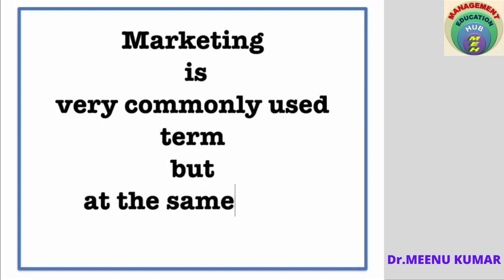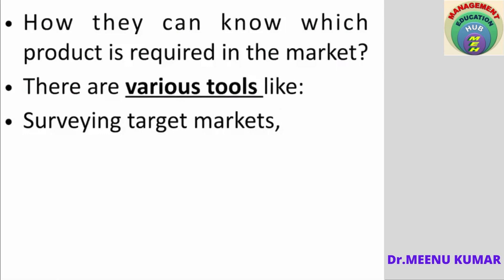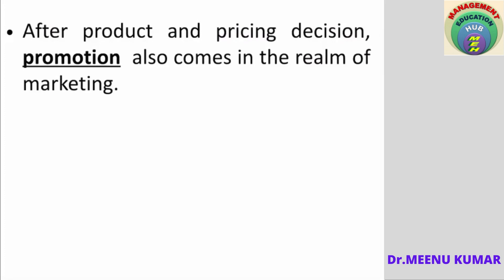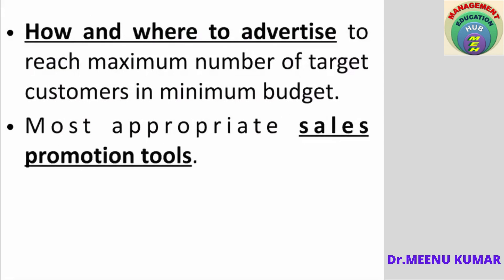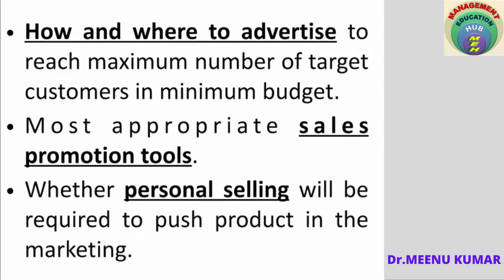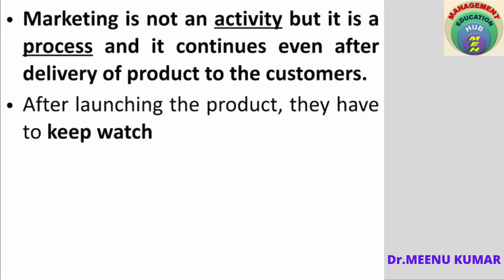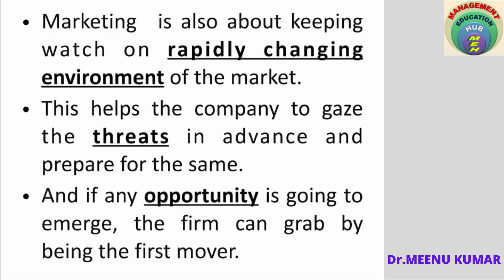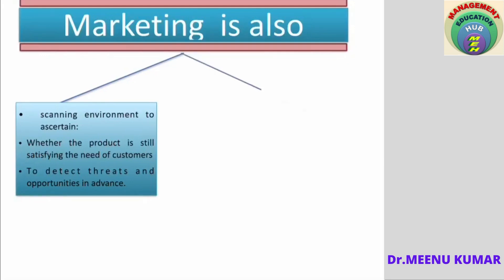MARKETING MANAGEMENT|WHAT IS MARKETING|MARKETING AND SALES|PRODUCT|PRICING|PROMOTION|DISTRIBUTION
This Video is describing about concept of marketing, difference between Marketing & selling, marketing mix concept, Marketing environment scanning and customer relationship

Tags of this video:
WHAT IS MARKETING?
मार्केटिंग क्या है?
MARKETING AND SALES
MARKETING AND PRODUCTS
मार्केटिंग और प्रोडक्ट
MARKETING AND PRICING
MARKETING AND PROMOTION
मार्केटिंग और प्राइसिंग
मार्केटिंग और प्रमोशन
मार्केटिंग और डिस्ट्रीब्यूशन
MARKETING AND DISTRIBUTION
मार्केटिंग और स्कैनिंग एनवायरमेंट
MARKETING AND ENVIRONMENT SCANNING
मार्केटिंग और कस्टमर रिलेशनशिप
MARKETING AND CUSTOMER RELATIONSHIP